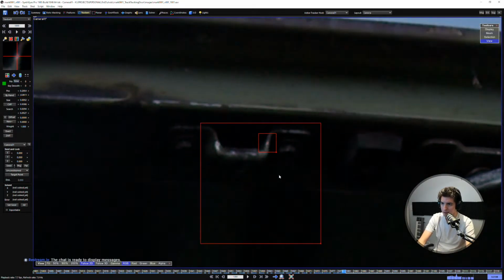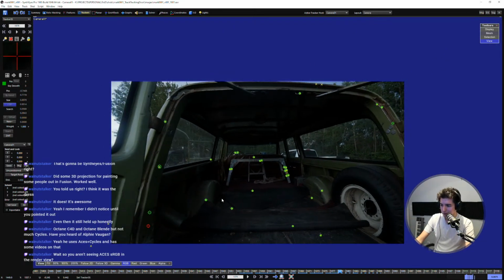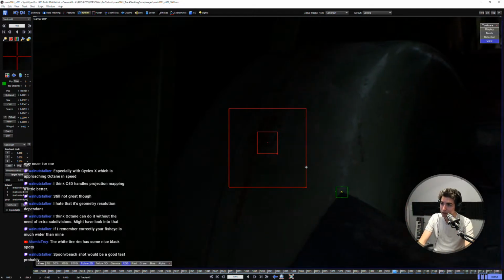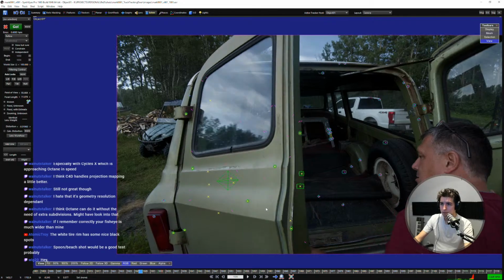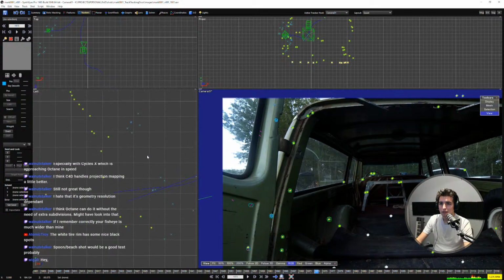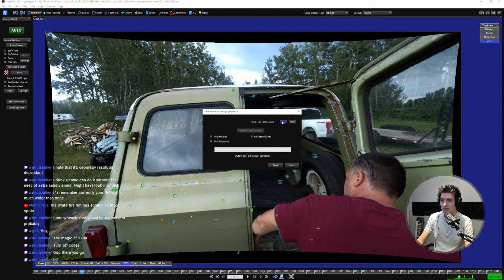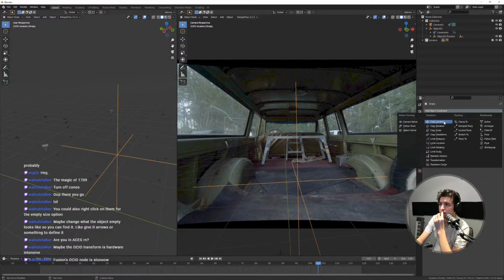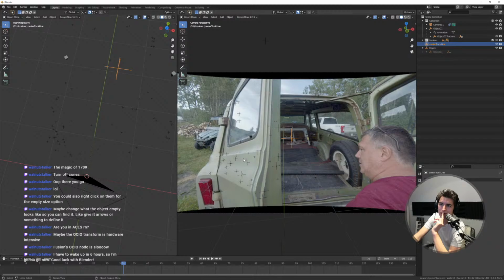TRACK VFX LIVE: Cam/Object Solve - Truck shot